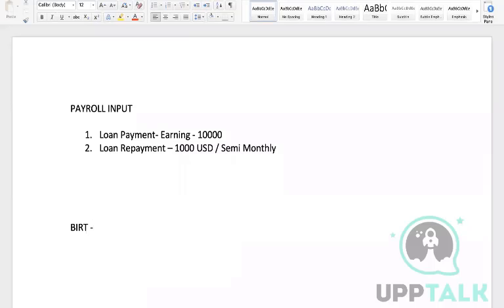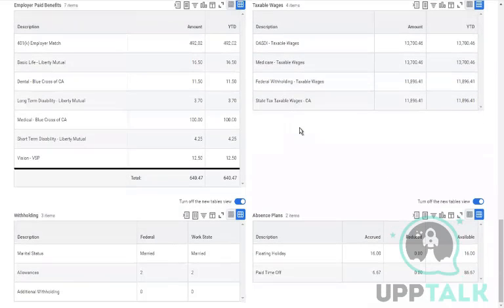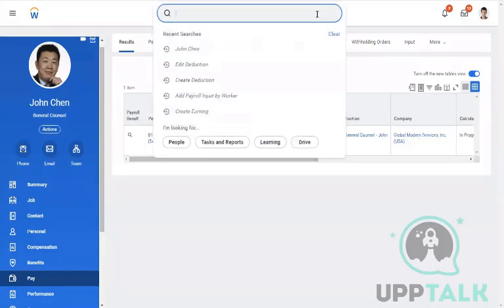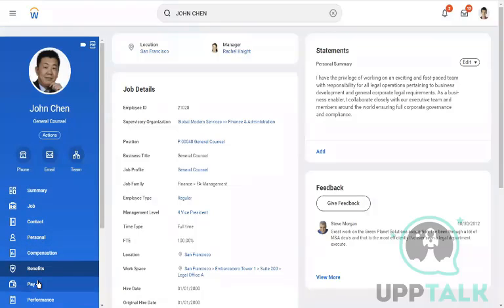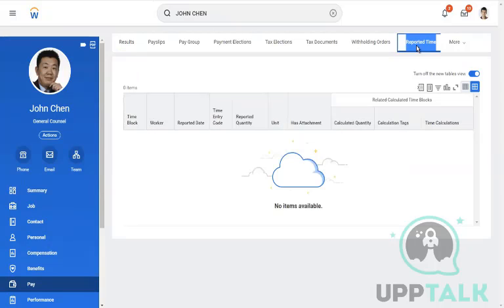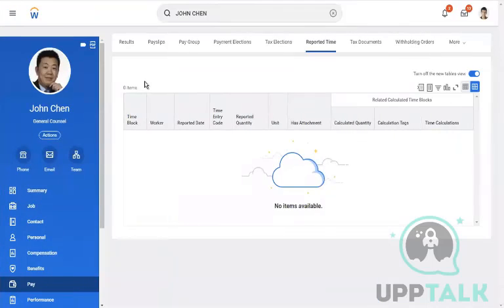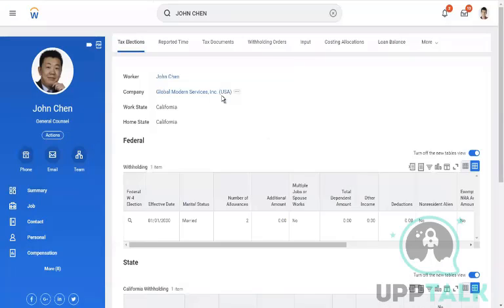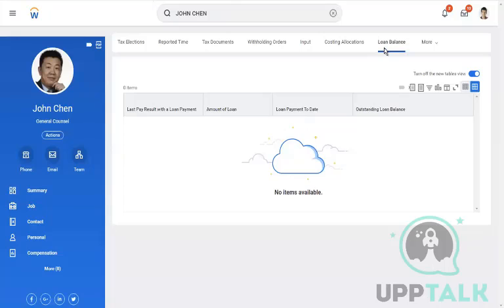Workday Payroll Training | Workday Payroll Tutorial | Workday Course | Upptalk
If you're looking for a comprehensive and easy-to-follow payroll tutorial, you've come to the right place! In this series of videos, we'll show you everything you need to know about setting up and using Workday Payroll.

You'll learn how to enter employee information, set up payroll deductions, process payroll, and generate reports. We'll also show you how to troubleshoot common payroll issues. By the end of this series, you'll be an expert at using Workday Payroll! In this tutorial video you will learn about BIRT in Workday Payroll.

Get with us to get trained in Workday Payroll Online Course.